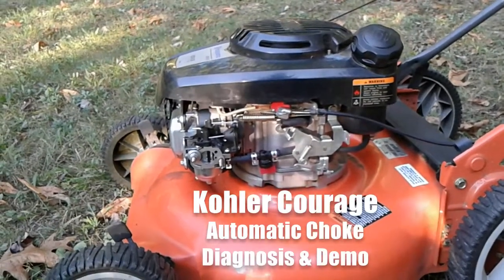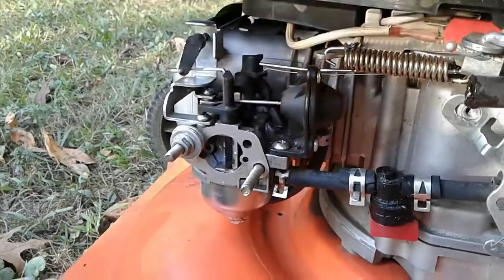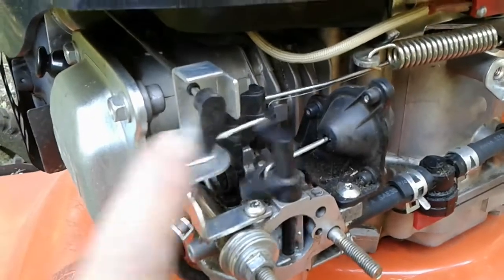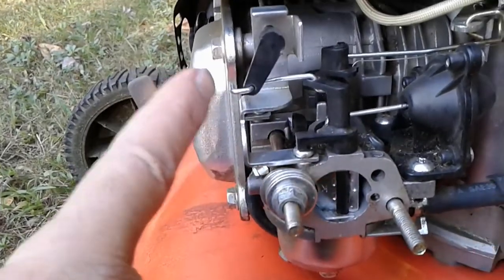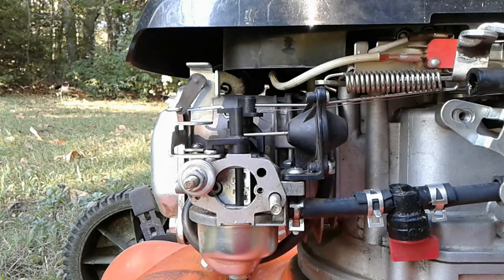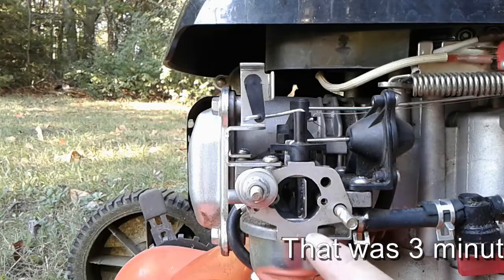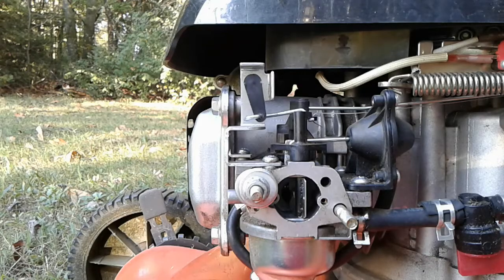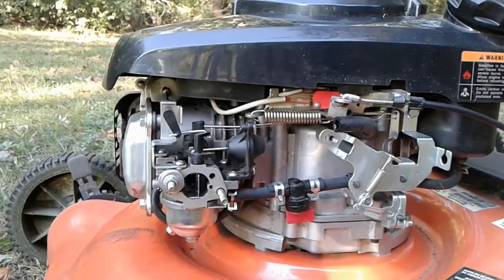Watch the Kohler Automatic Choke in Action! Fix it Tips!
If the choke plate on your Kohler Courage is stuck shut, your mower will likely stall out as it warms up. If the choke plate is stuck open, your mower will likely be hard or impossible to start when cold.

In this video I will show you what to look for in keeping the auto choke working smoothly. Also, we'll speed up the video and watch the auto choke operating as it should.